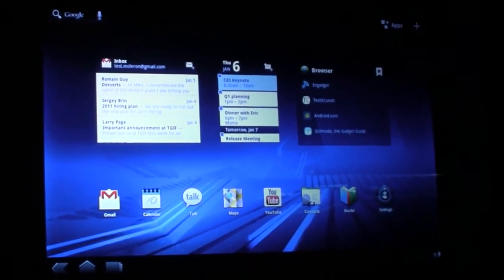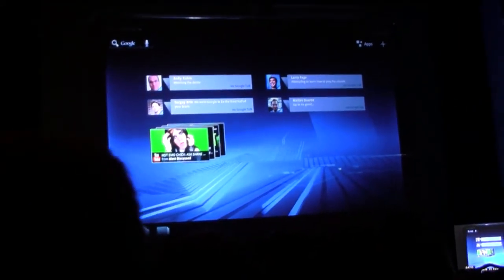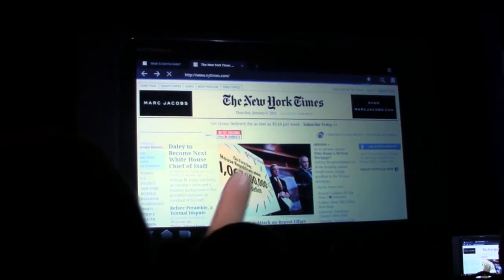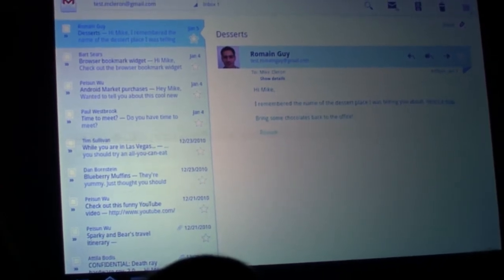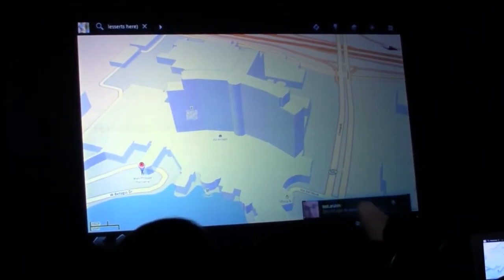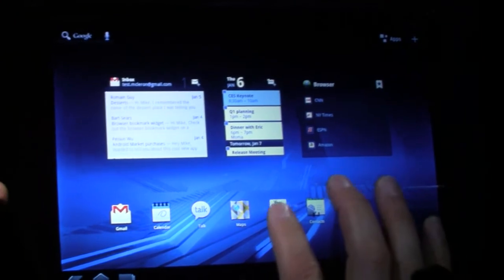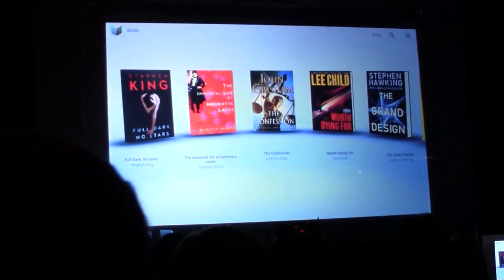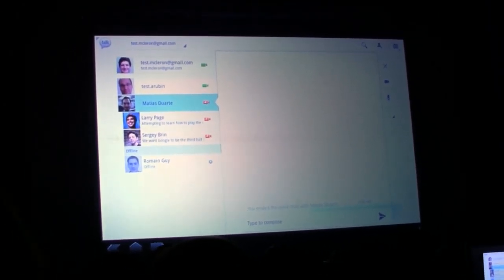Full Reveal of new Google Android Honeycomb 3.0 OS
Mike Claren demonstrates some new UI features of the new Google Android Honeycomb 3.0 OS on the upcoming Motorola Xoom tablet at the opening keynote for CES 2011.